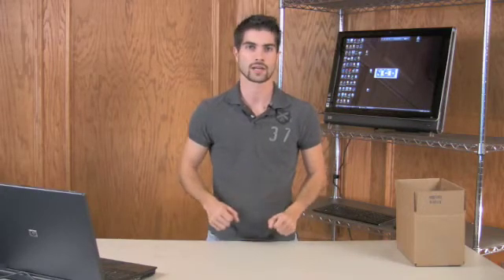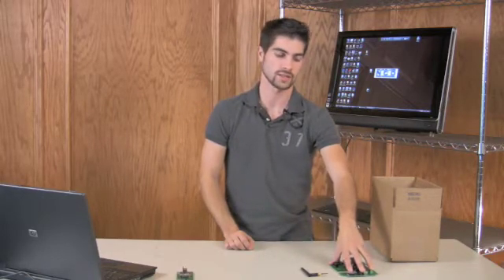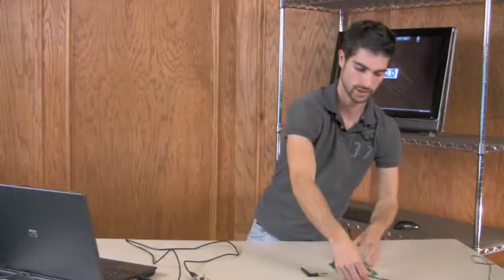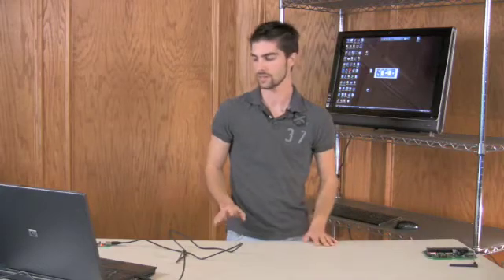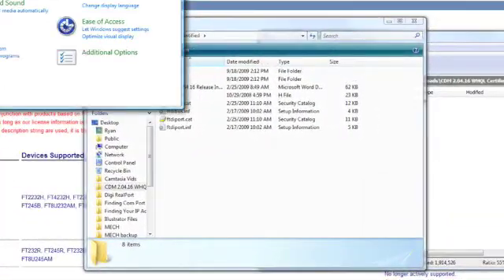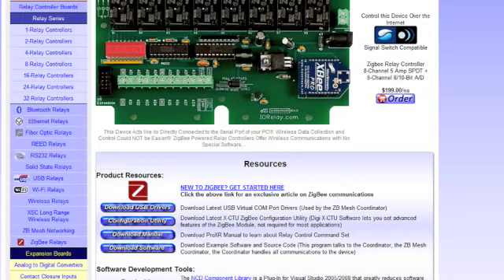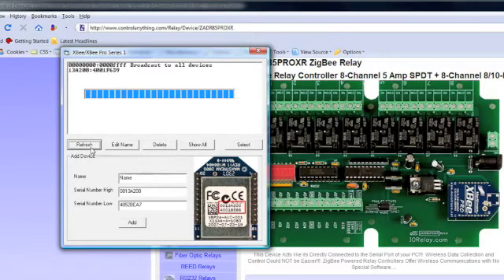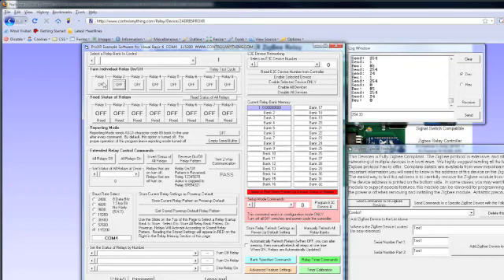ZigBee Setup Intro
This video will show you how to set up your ZigBee Relay Controller in order to get it up and running. First will be the hardware setup followed by the software driver and testing setup.